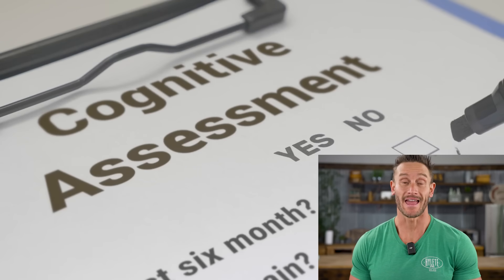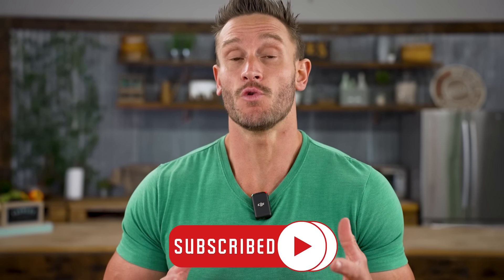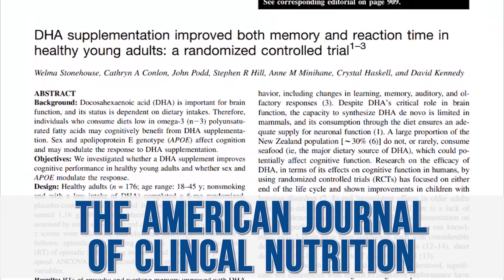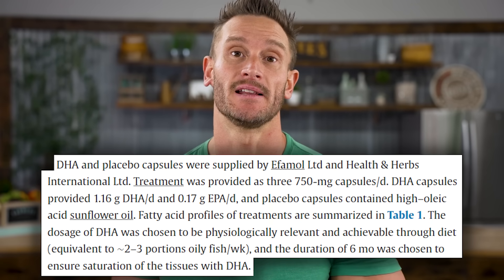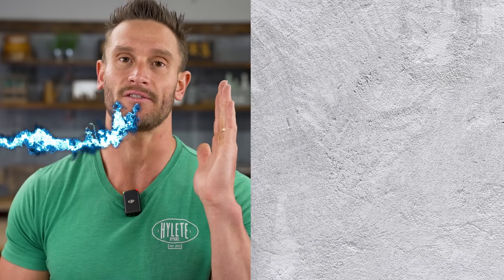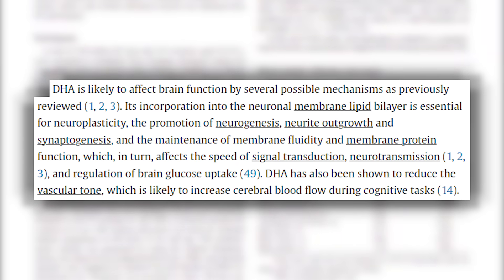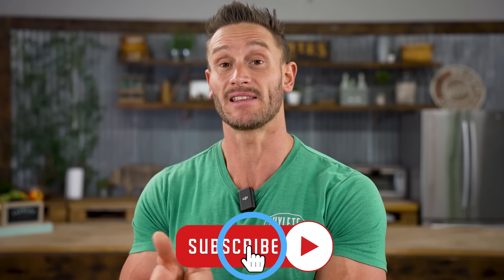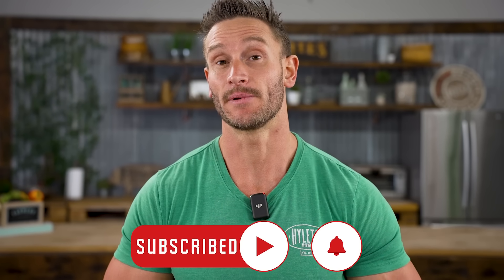The Most Powerful Supplement for the Brain is Probably in Your Pantry (How to Take)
The Most Impressive Supplement for the Brain is OLD SCHOOL

References

Timestamps ⏱

0:00 - Intro
0:58 - Use Code DELAUER15 for 15% off Bon Charge's PEMF Mat!
2:36 - DHA vs EPA
3:26 - DHA for 6 Months
4:29 - How This Works (metaphorically)
5:43 - How DHA Helps During Cognitively Challenging Tasks
6:12 - How to Shop for a Fish Oil
8:12 - Keep Fish Oil in the Fridge